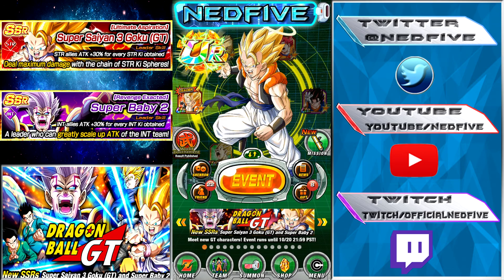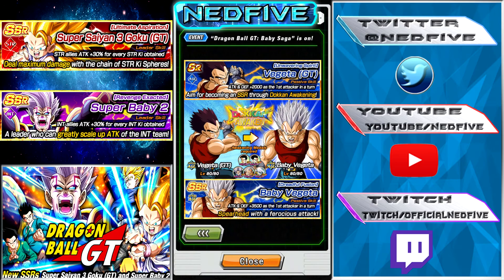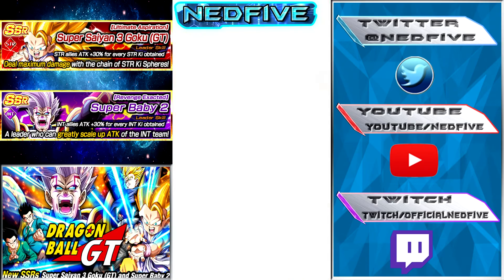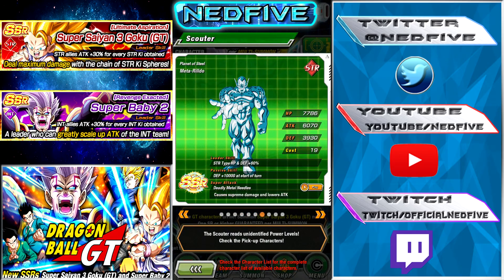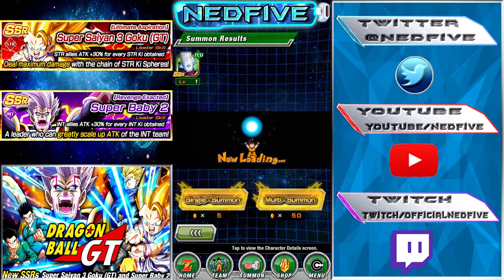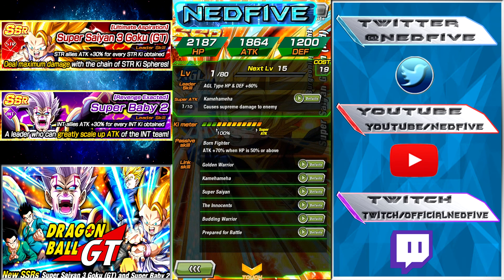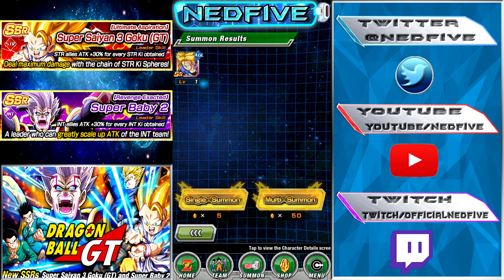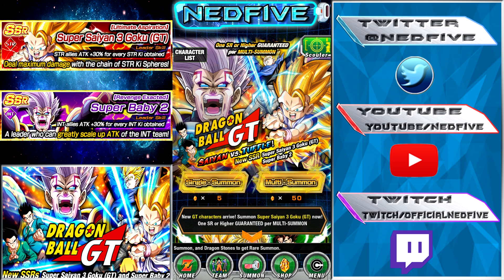DBZ Dokkan Battle | GT Saga Summoning! Is My Luck Finally Back?!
Speedy's Channel:
I'm trying some other games out in addition to Dokkan like Naruto and Fairy Tail, so let me know if you guys enjoy the videos and I'll work to make more!